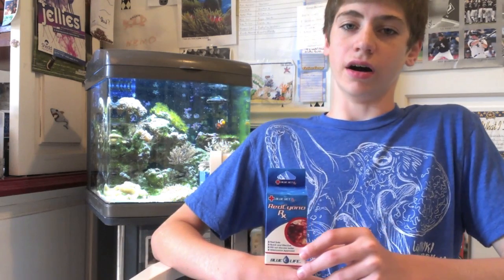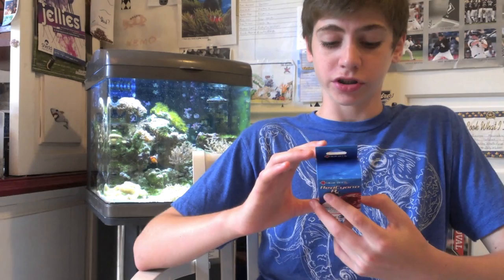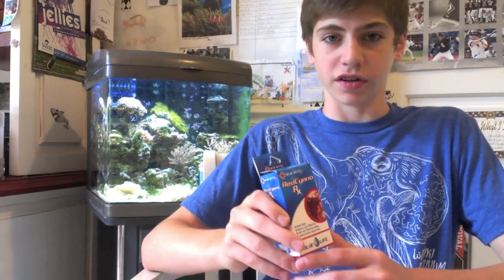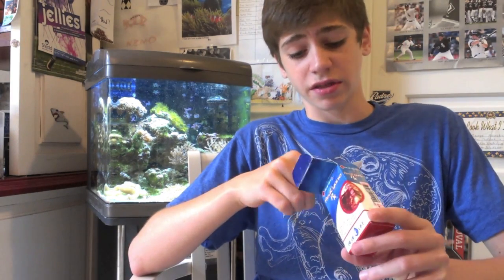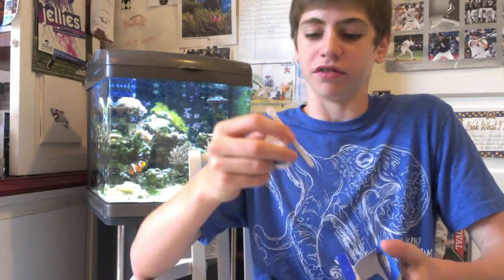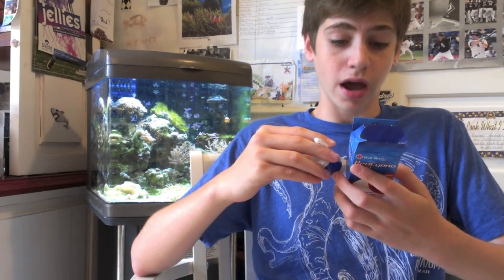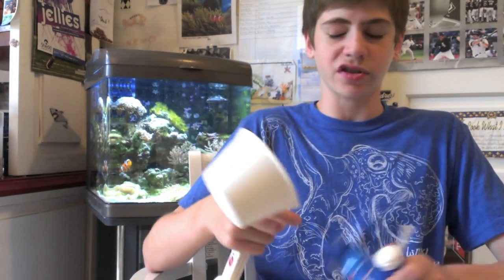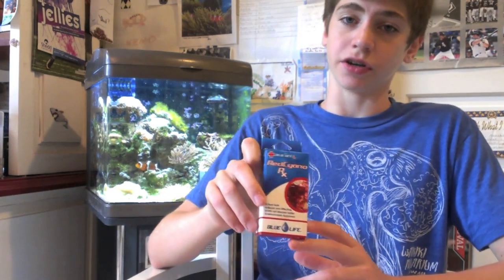Cyano Bacteria: Best Way to Battle It with Red Slime Control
Cyano Bacteria can really be a frustrating problem to deal with in your reef tank. Red Slime Control by Blue Life is an amazing product and can help take away a lot of head aches and relieve your tank of this problem.